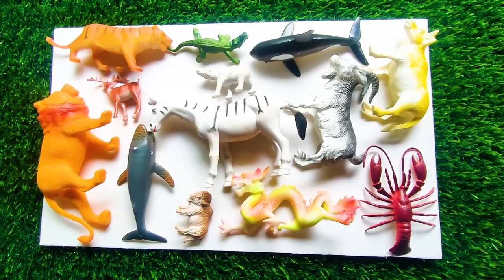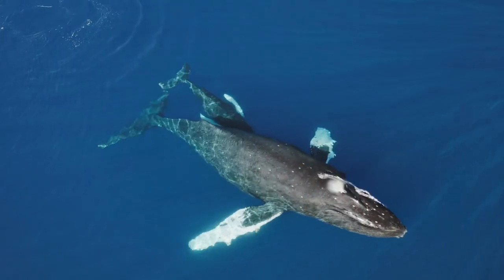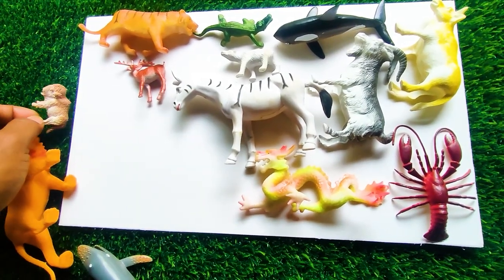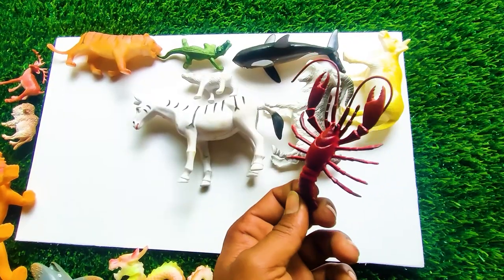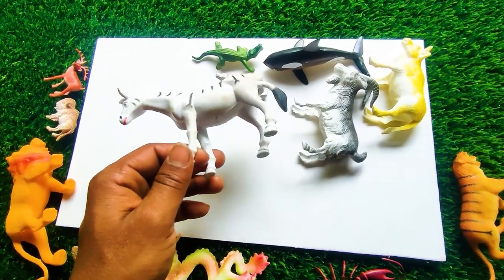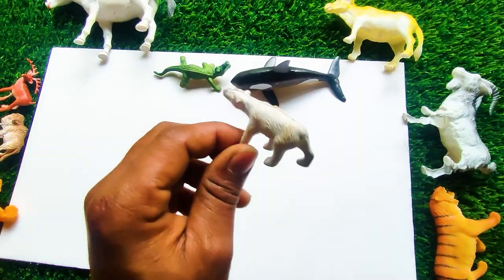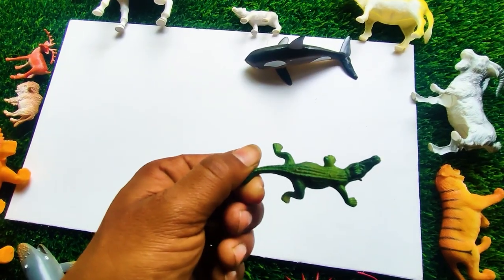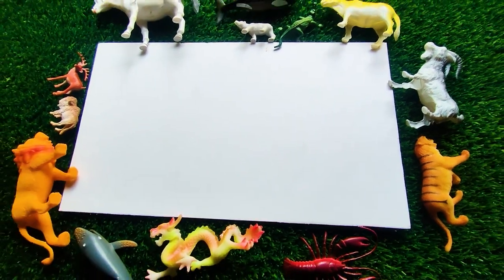Interesting animals around us: Giraffe, Elephant, Anteater, Emu, Bird, Iguana - Animals sound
🐶Cute moments of pets: Giraffe, Elephant, Anteater, Emu, Bird, Iguana...
Funny and adorable moments of animals around us. The chicks are looking for their mother, the cats are cooing with their owners, the dog is barking, the giraffes are eating, And many other interesting moments in the lives of the animals.